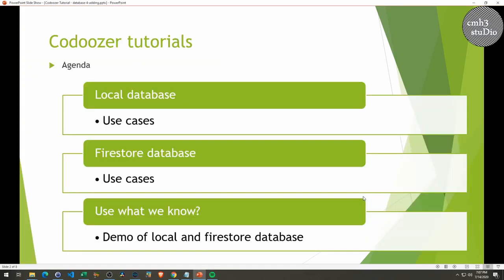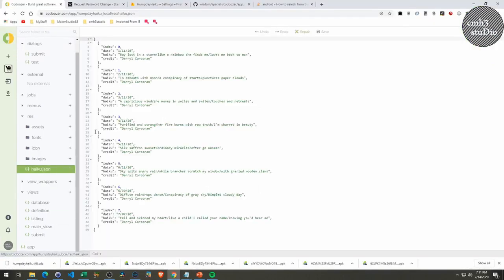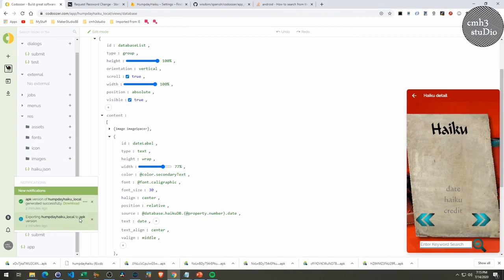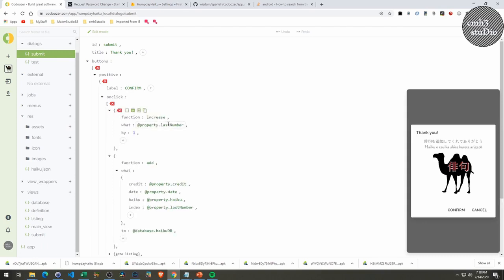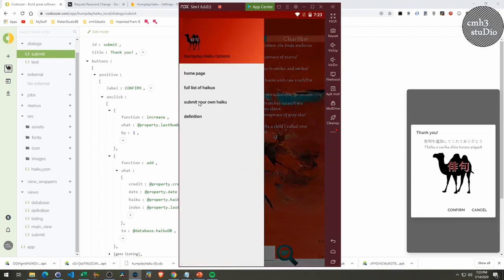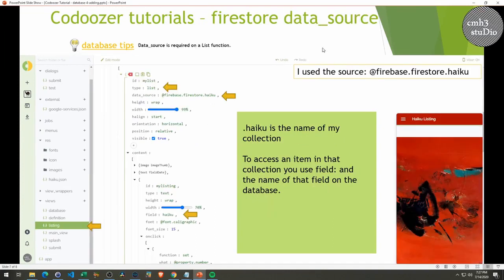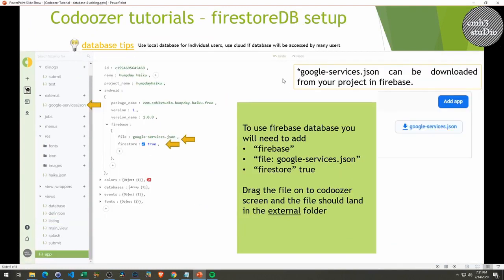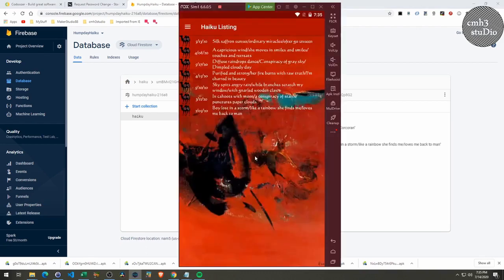cmh3studio || codoozer tutorial || Database part 4 - Local and Firestore database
In this tutorial I show you how set up and use a local database and a cloud based database called Firestore. I also give you some insight to reasons why you would choose one over the other. Come back often to learn more about codoozer.